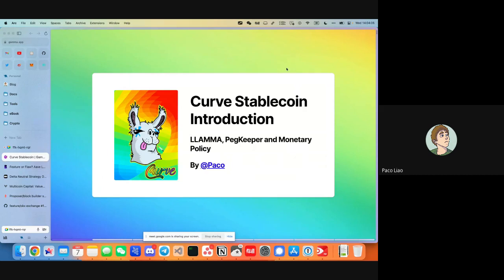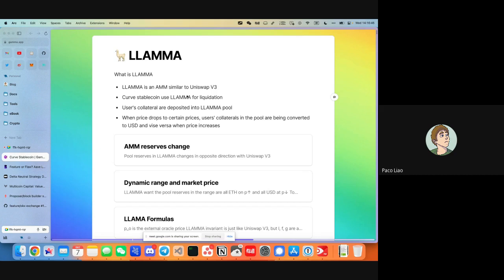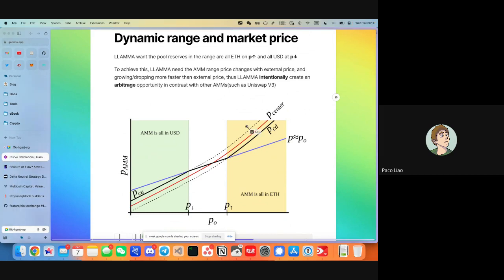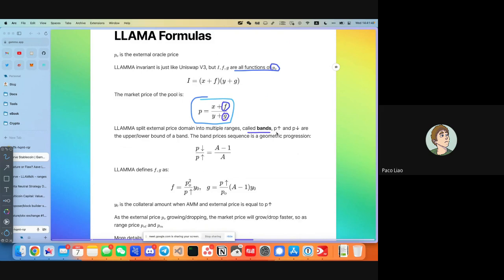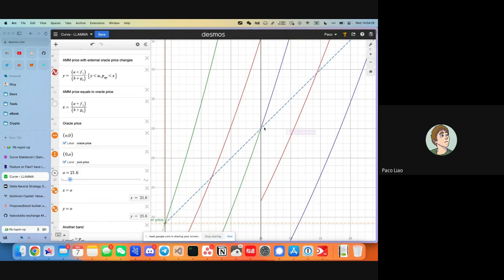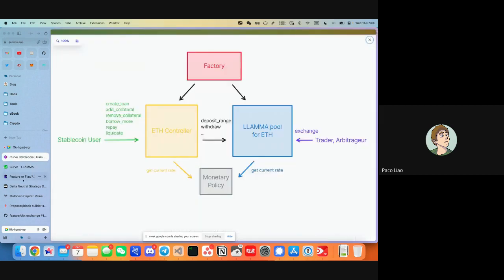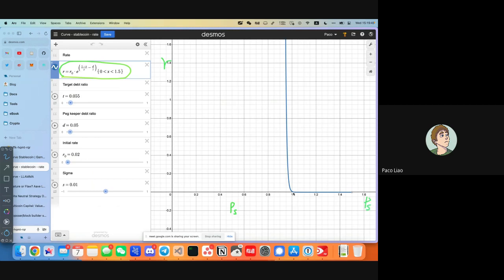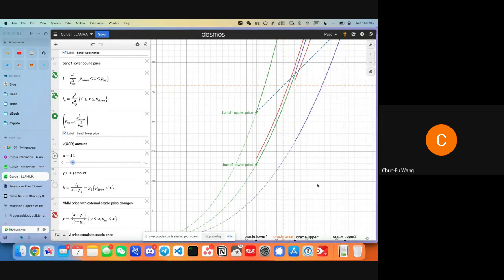Curve Stablecoin Brown Bag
Learn about Curve Finance's new stablecoin design in our team brown bag hosted by Perp's senior software engineer Paco